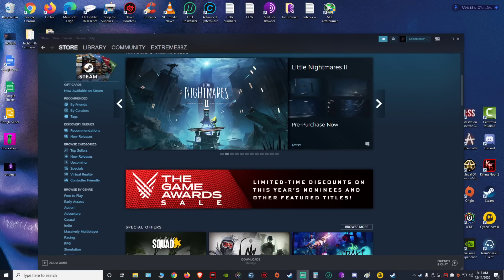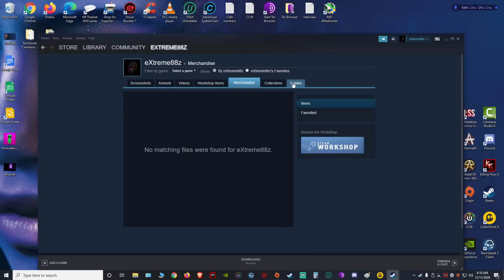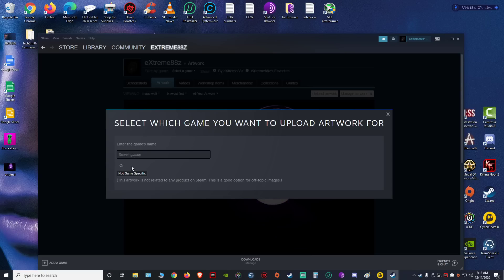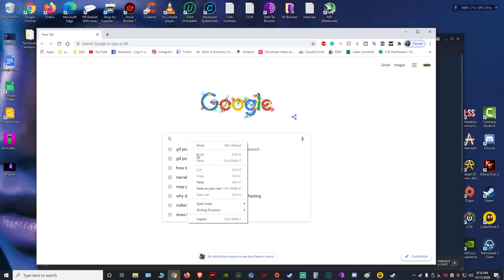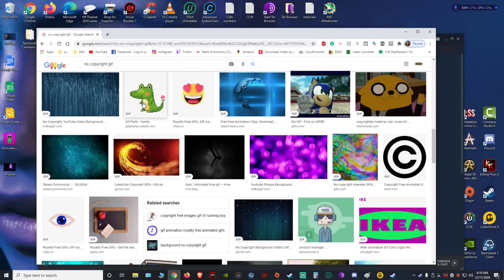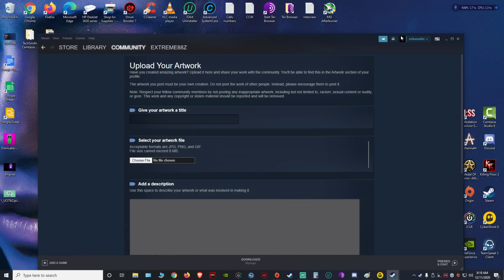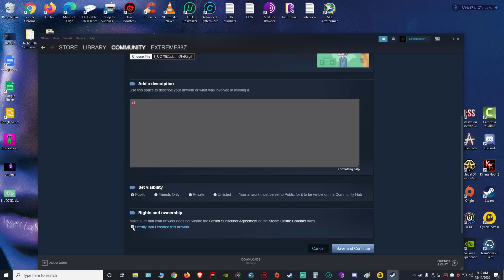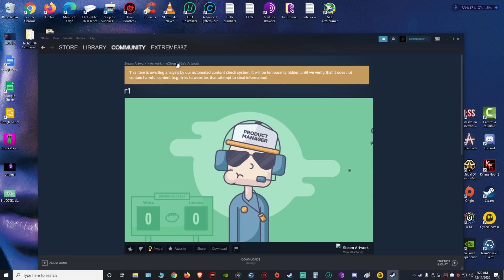How to add a GIF image to your Steam profile 2020